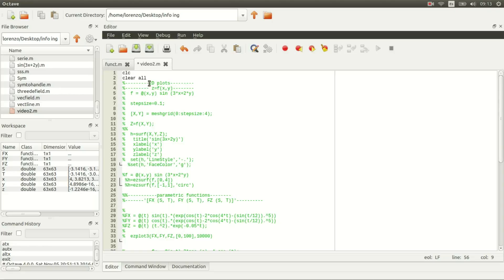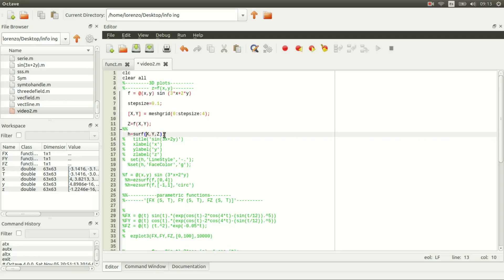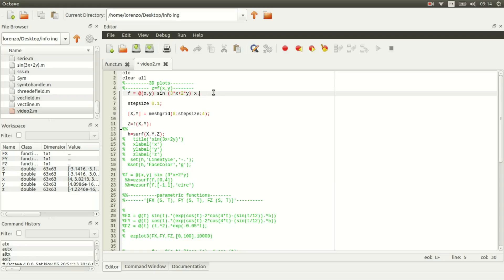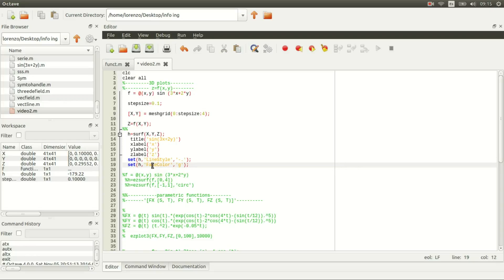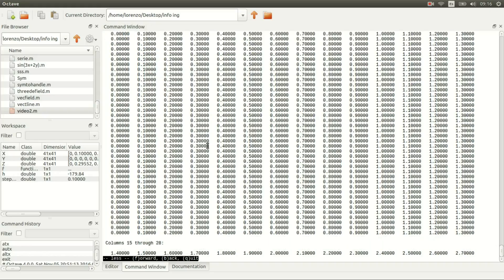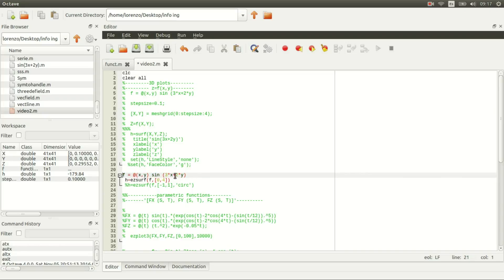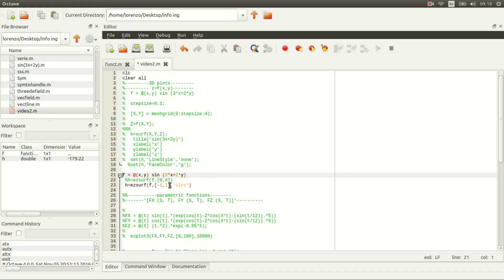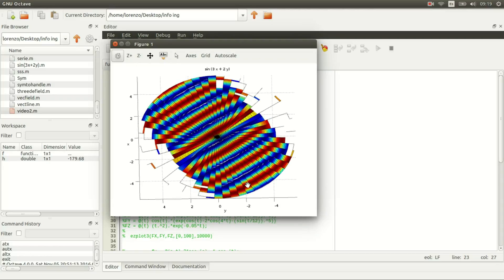Matlab - 3D Plot Functions of Two Variables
CODE:
% 3D plots
% z=f(x,y)
  f = @(x,y) sin (3*x+2*y)

  stepsize=0.1;

  [X,Y] = meshgrid(0:stepsize:4);

  Z=f(X,Y);
  h=surf(X,Y,Z);
   title('sin(3x+2y)')
   xlabel('x')
   ylabel('y')
   zlabel('z')
  %set(h,'LineStyle','none');
  %set(h,'FaceColor','g');
% h=ezsurf(f,[0,4])
% h=ezsurf(f,[-1,1],'circ')
%% 'circ' is very useful to plot functions with cylindrical of spherical %%symmetry